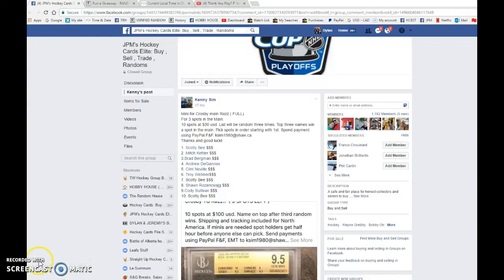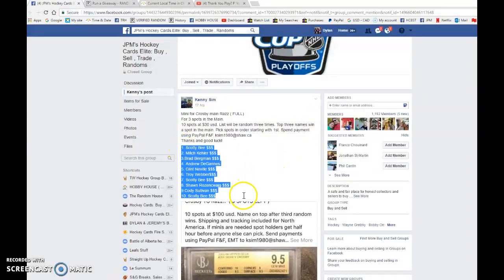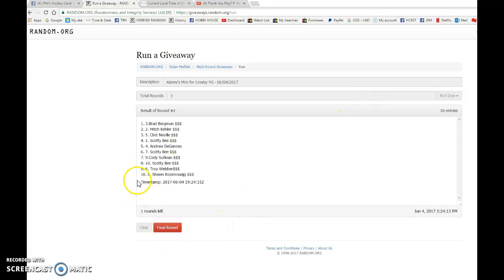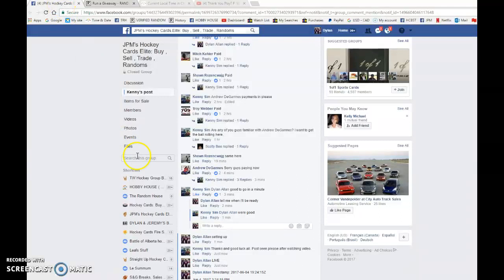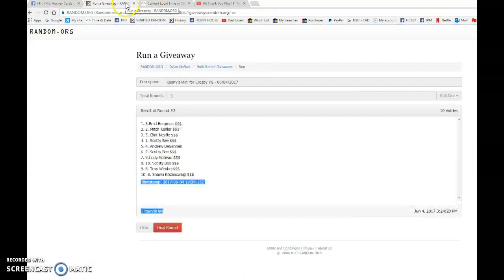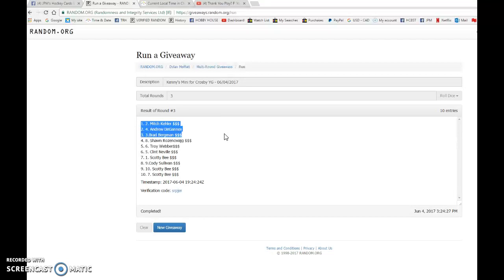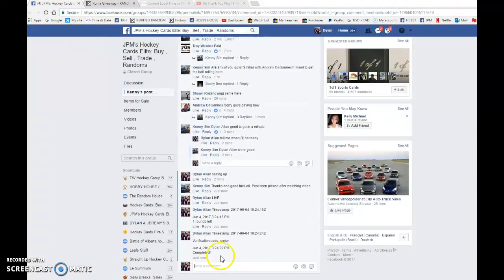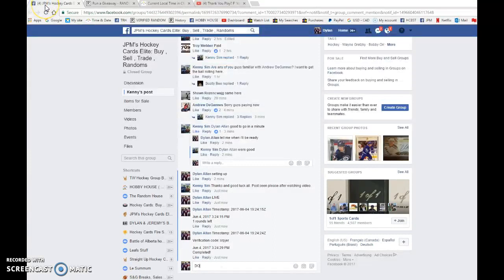Kenny's Mini for Crosby YG - 06/04/2017